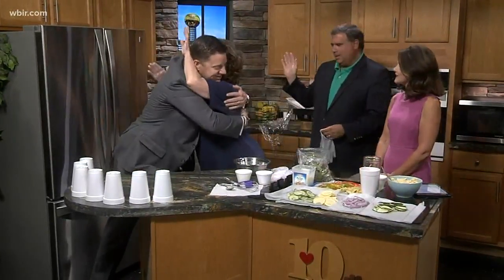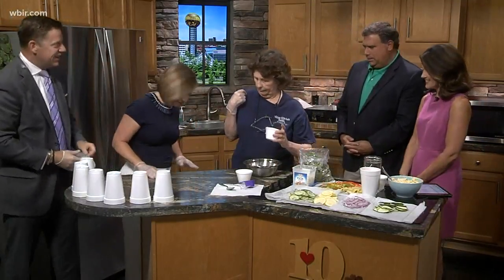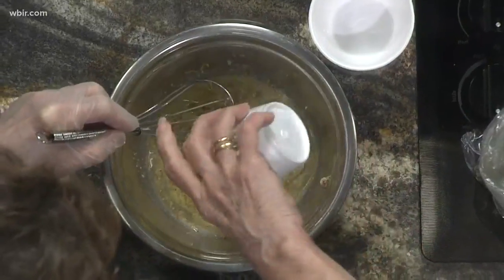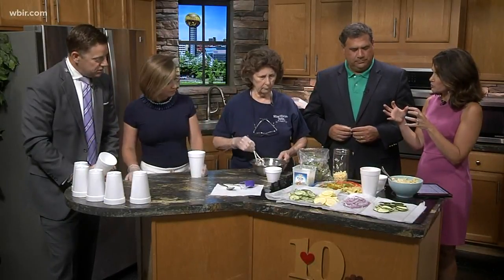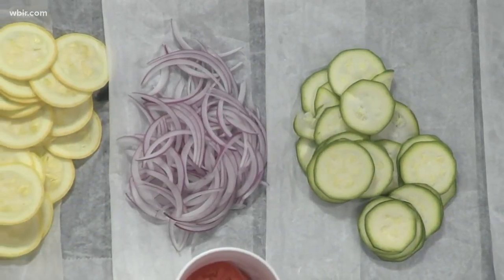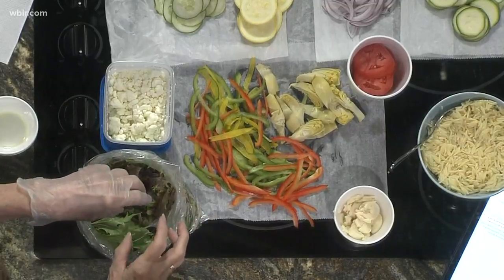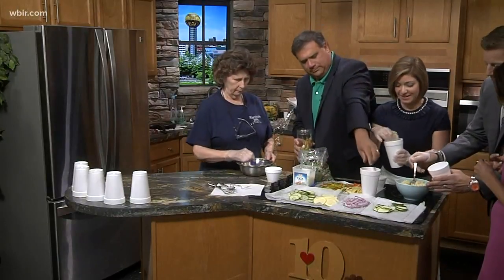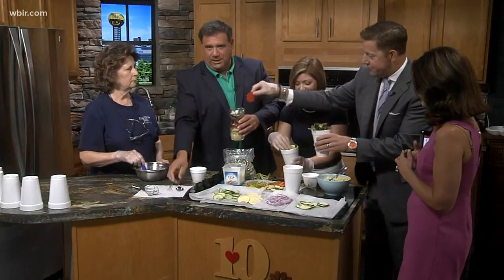Have your salad and take it, too!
Take your salad with you thanks to this clever idea from Miss Olivia. Miss Olivia's Table is located at 1108 W. Broadway Ave. in Maryville. July 31, 2019-4pm.